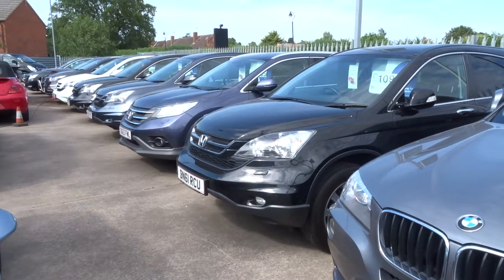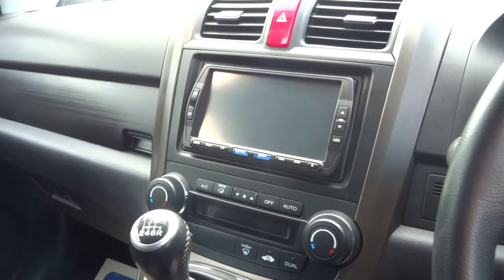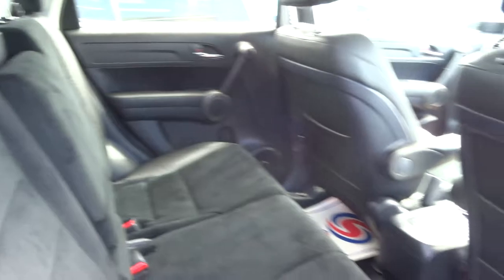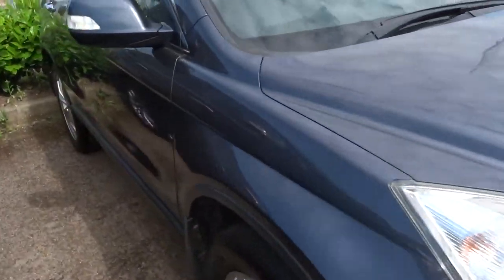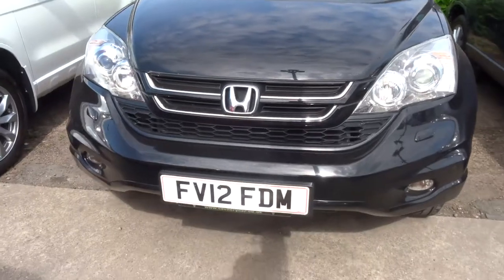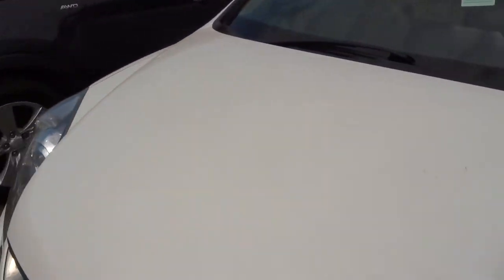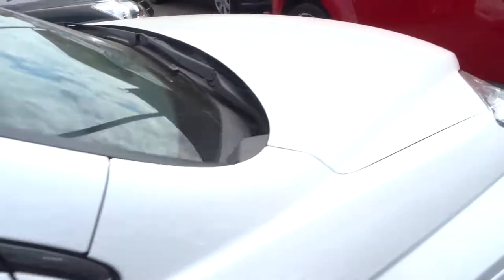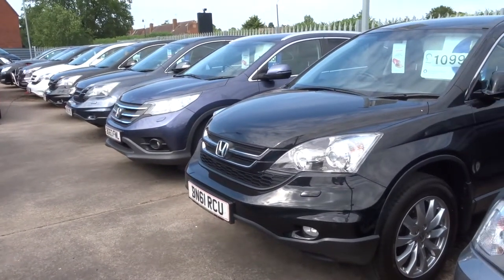Country Car Barford Warwickshire Honda CRV stock